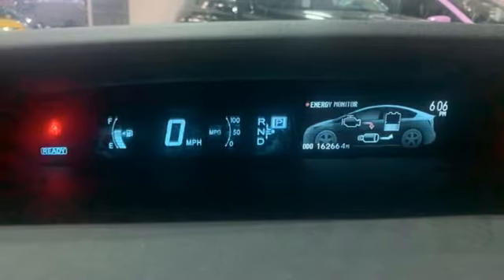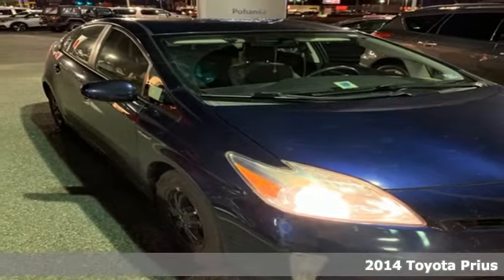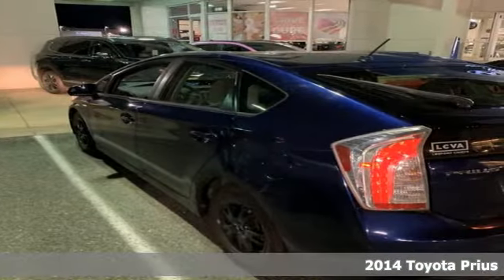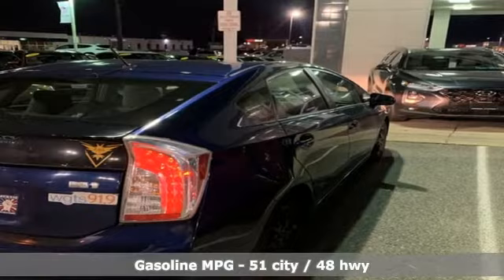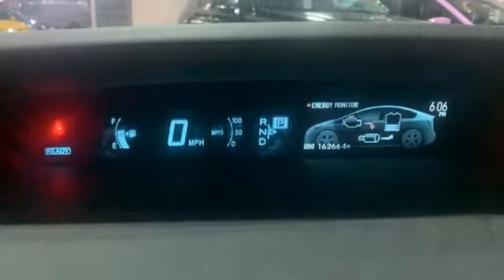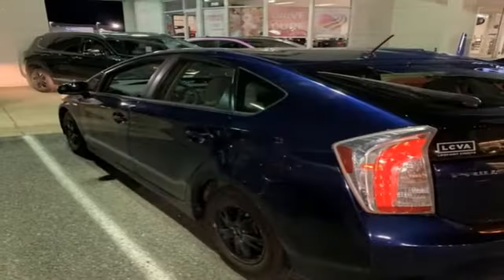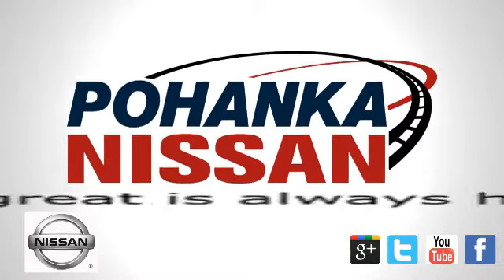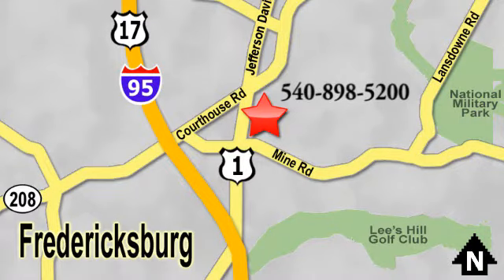Used 2014 Toyota Prius Richmond VA Fredericksburg, VA HKH810321A - SOLD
Year: 2014
Make: Toyota
Model: Prius
Trim: Two
Engine: 1.8L 4-Cylinder DOHC 16V VVT-i
Transmission: CVT
Mileage: 162664
Stock #: HKH810321A
VIN: JTDKN3DU1E1754020
2014 Toyota Prius Two FWD CVT 1.8L 4-Cylinder DOHC 16V VVT-ibrbr51/48 City/Highway MPGbrbrAwards:br * 2014 KBB.com 10 Best Green Cars * 2014 KBB.com 10 Best Hybrids Under $30,000 * 2014 KBB.com Best Resale Value AwardsbrPohanka is not responsible for errors or omissions. Price includes all rebates and incentives available and is plus Taxes, Tags, $799 Processing Fee, Freight, Dealer Preparation Fee, Marketing Assessment and any installed options. Please note some rebates have requirements and or qualifications and assume financing with manufacturer at standard rates.brbrReviews:br * Superior fuel economy; abundant backseat room; spacious cargo area; comfortable ride; available high-tech options. Source: Edmundsbr * The world's first and most successful mass-produced hybrid car, the 2014 Toyota Prius hybrid continues to expand its dominance. For those folks who need a high-mileage mode of transport that is also very eco-friendly, very reliable and very much in demand, the 2014 Prius hybrid in all its forms is the hybrid of choice. If you're looking for the best fuel economy in the hybrid field, the 2014 Toyota Prius' 51/48 mpg rating is still king. The new plug-in model also allows for more options and with the ability to run solely on electric power. Due to the seamless transition between electric motor and gasoline engine, driving the Prius hybrid is a surprisingly serene event. The driver is given a range of performance options via the EV, Eco, and Power buttons, which allow for variations in throttle application and fuel consumption. In EV mode, the Prius hybrid functions solely on electric power (speed and miles permitting), while the Power mode setting delivers the full potential of the gasoline engine assisted by the electric motor. The Eco mode setting is probably the most useful of the three, allowing the Prius' computer to modify the throttle response for the best balance of fuel consumption and performance. The Toyota Prius hybrid hatchback features an interior as modern and different as its exterior. The contoured dash looks particularly handsome with its 2-tone panels. The Prius' sheet metal is designed to cheat the wind, with sharp-edged creases and flush glass panels. Even the car's wheel covers are aerodynamic. As some states also allow hybrid cars to waive the 2-person-per-car minimum to drive in the High Occupancy Vehicle lanes, the Prius might actually be able to speed up your commute times! Source: The Manufacturer Summary

Address:
5200 Jefferson Davis Hwy